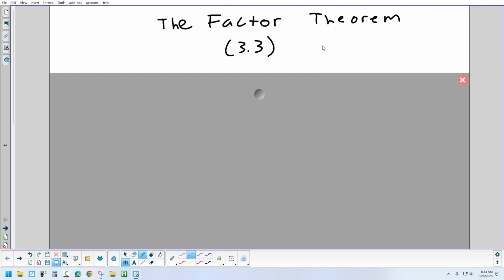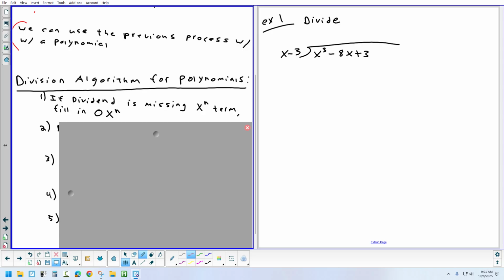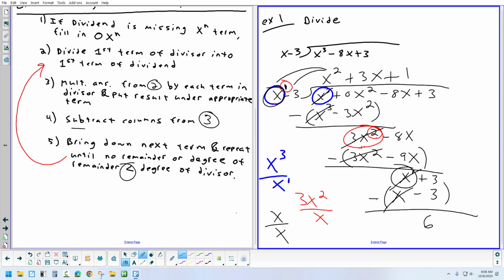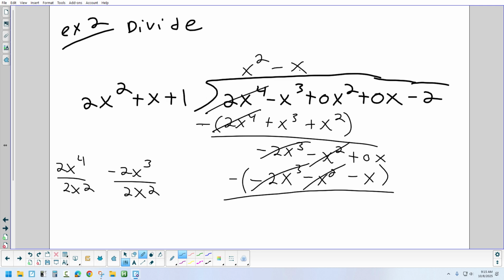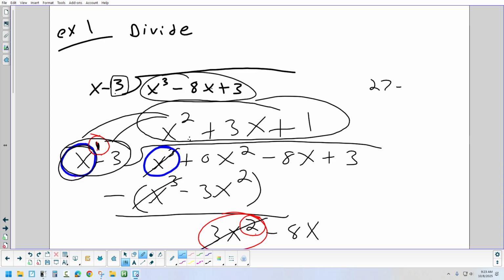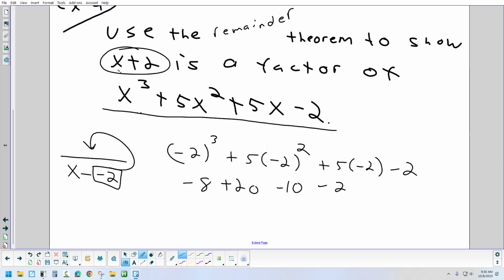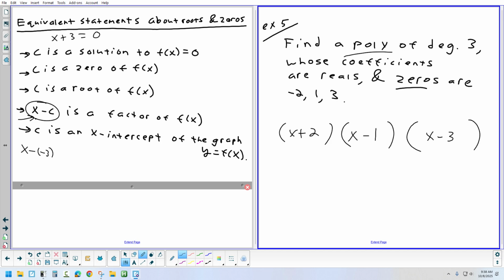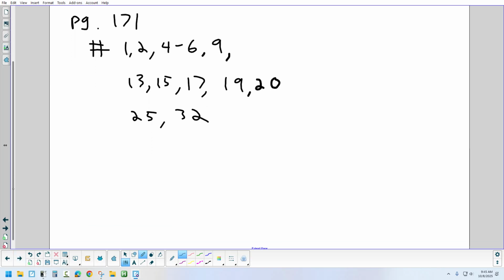3.3 Long Division with Polynomials and the Remainder Theorem 10-8-25